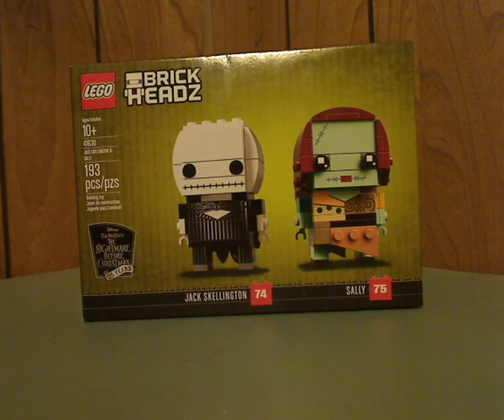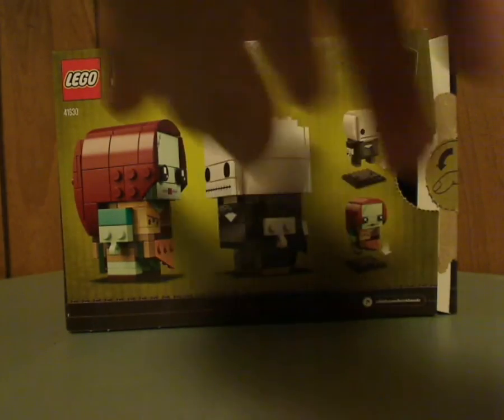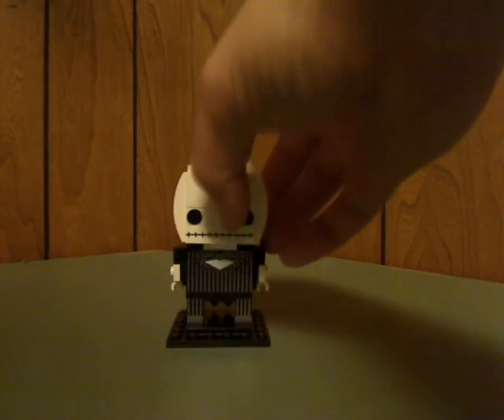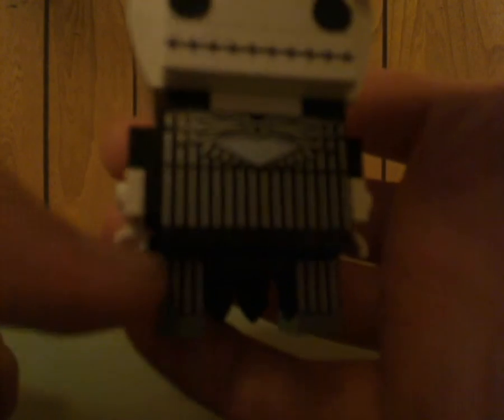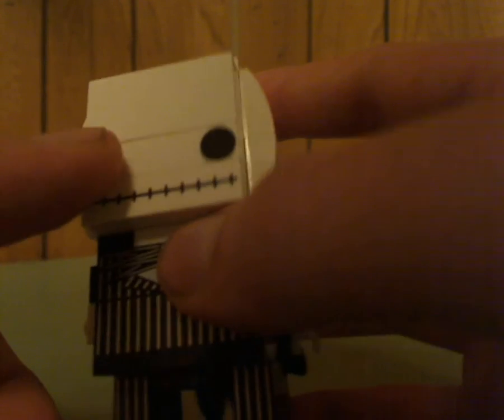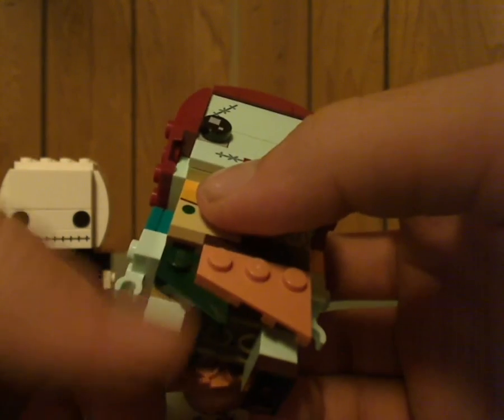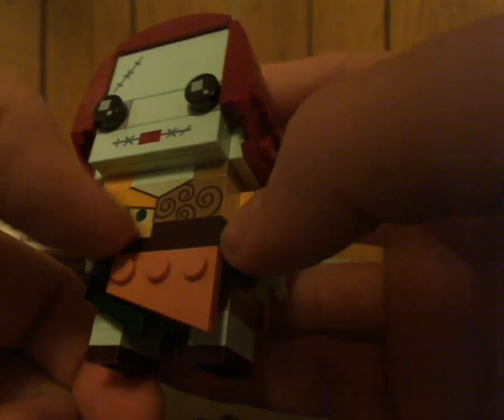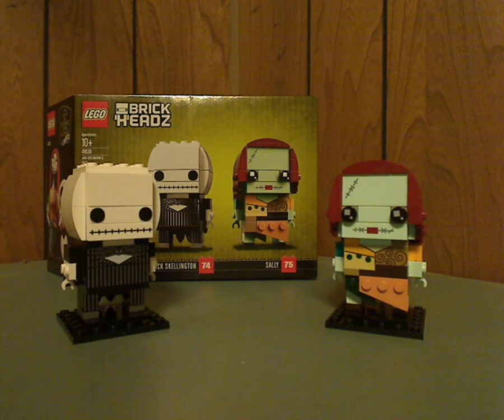Lego Brickheadz Review: Nightmare Before Christmas: Jack Skellington & Sally